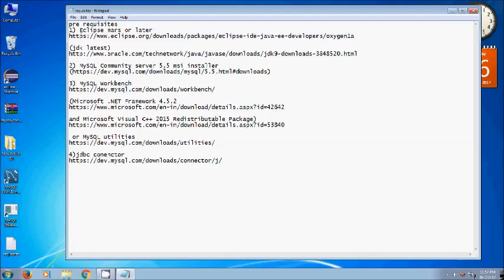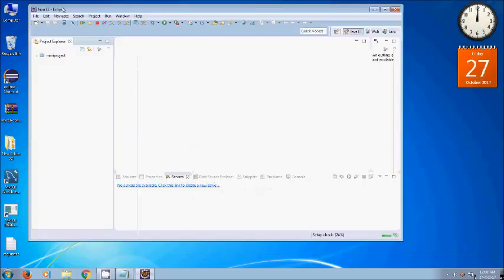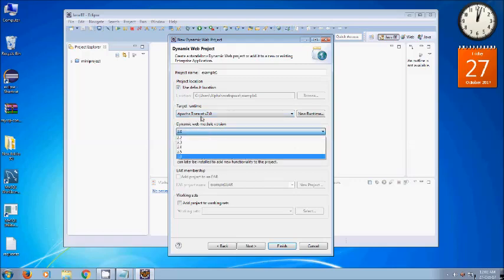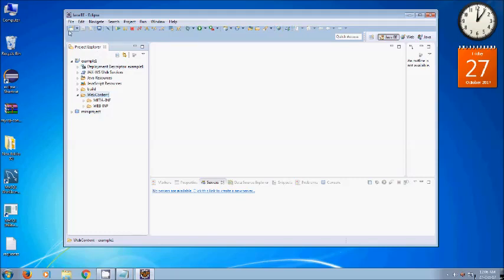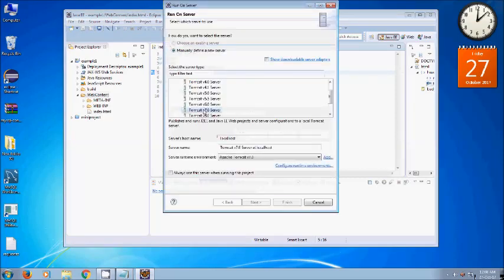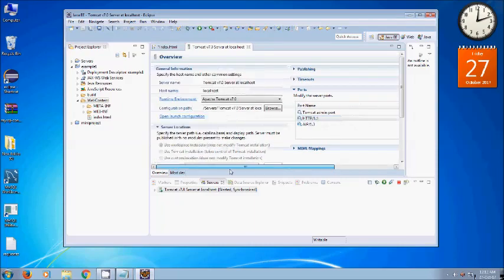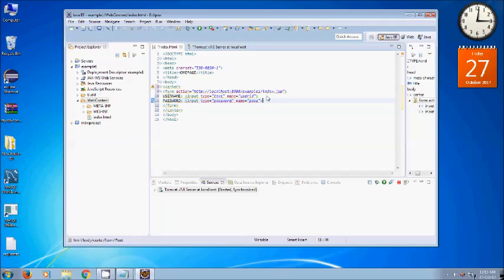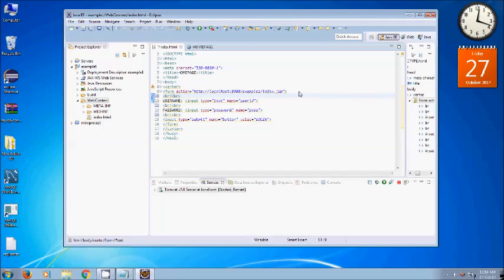DBMS Mini Project Using Java and MySQL - Part 2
You can check the requirements from the description in part 1